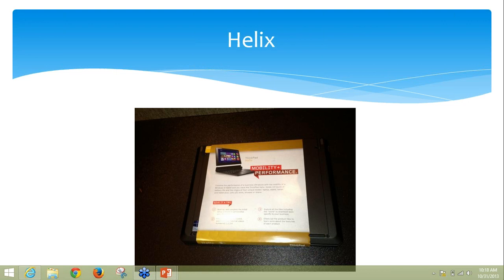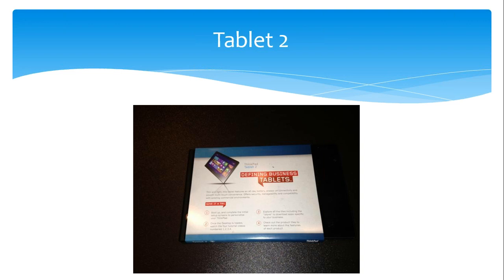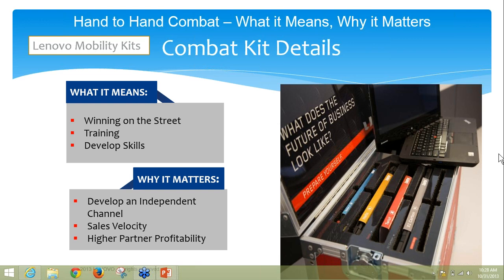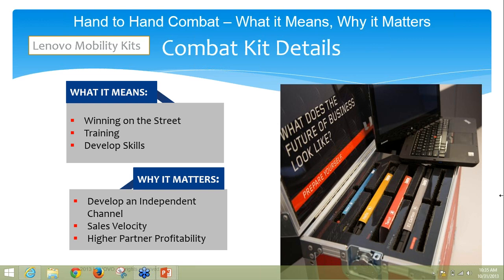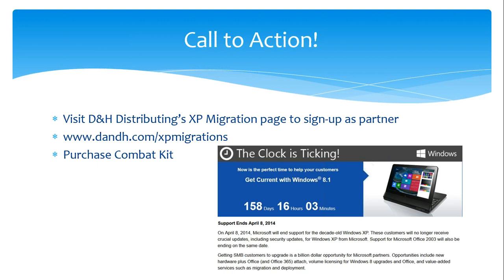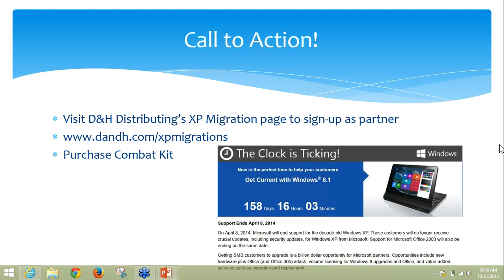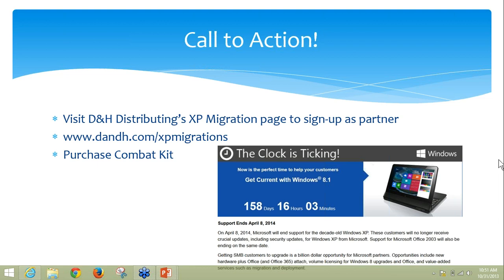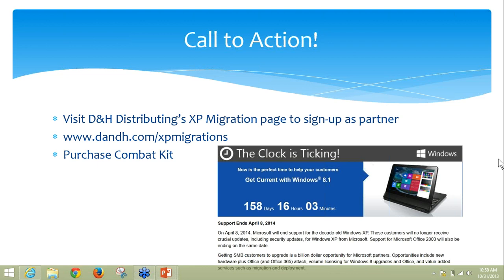Webinar: Special Halloween Webinar Get Your Windows XP Migration Combat Kit NOW!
Thursday, October 31, 2013 10:00 - 11:00 AM PDT

Presented by: Harry Brelsford, Jay Weiss and Astro Brelsford!

It's NOW TIME in SMB IT and we're happy to announce the availability of the Combat Kit that includes several Lenovo devices for your XP migration efforts. Learn how you can "eat your own dog food" by using the latest Lenovo devices. And remove the fear, uncertainty, and doubt (FUD) as you have Windows XP migration conversations with your customers. Learn how you can acquire the Lenovo Combat Kit for a three-week "show and tell" period to hold customer meetings, learn the product line, etc. Time to go FLAT OUT on the Windows XP migration opportunity (e.g. learn how to ad $50K to your bottom line this winter doing this work). And much more...